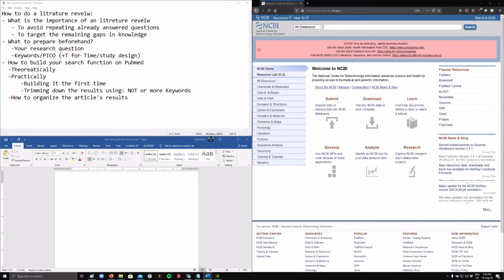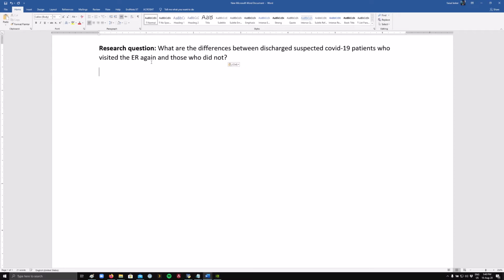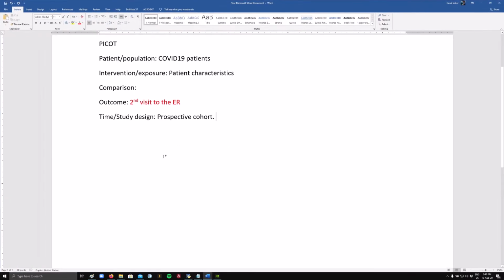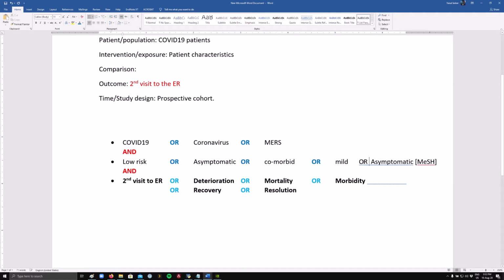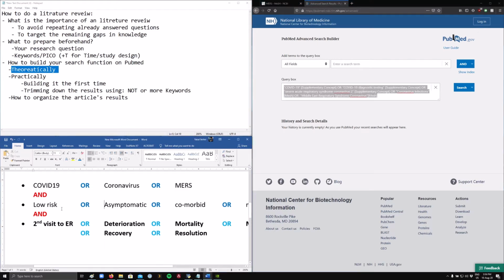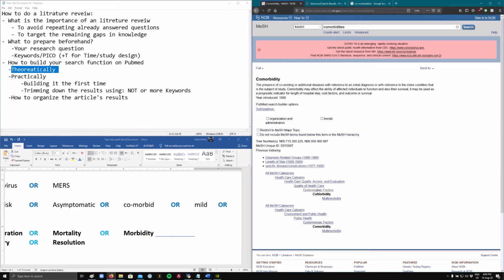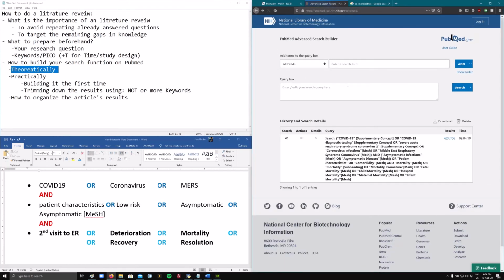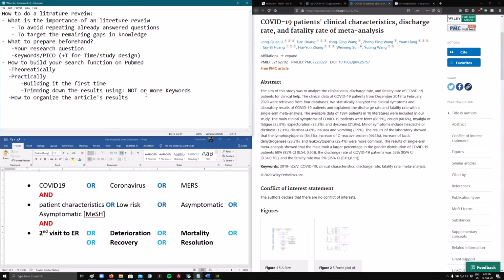Literature review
How to do a Literature review:
- What is the importance of an literature review  (01:23)
- What to prepare beforehand? (02:46)
- How to build your search function on Pubmed
  -Theoretically (08:30)
  -Practically (13:50)
      -Building it the first time (13:50)
      -Trimming down the results using: NOT or more Keywords  (25:30)
  -How to organize the article's results (26:55)